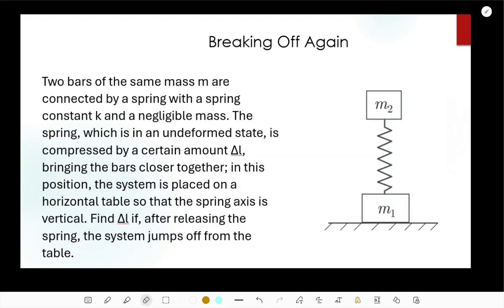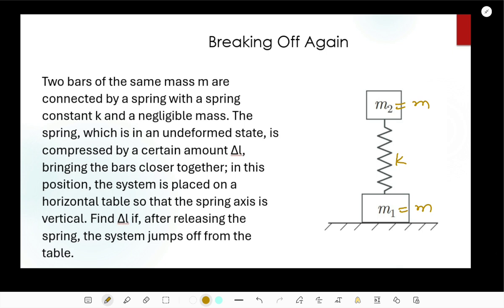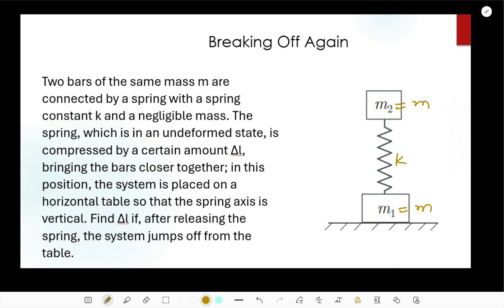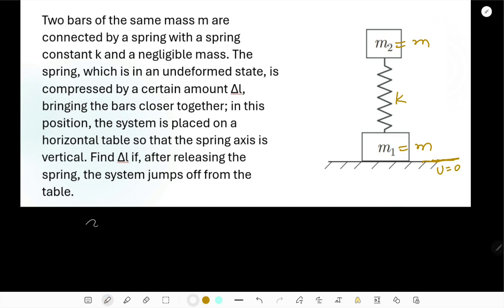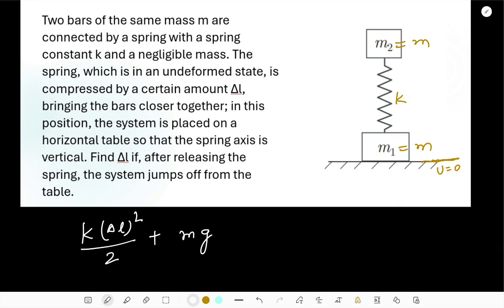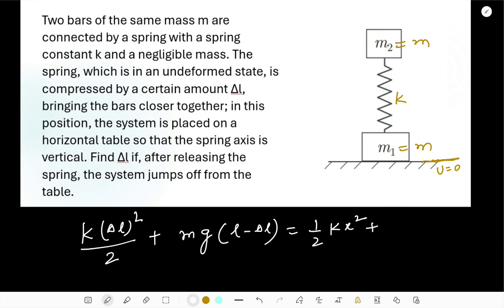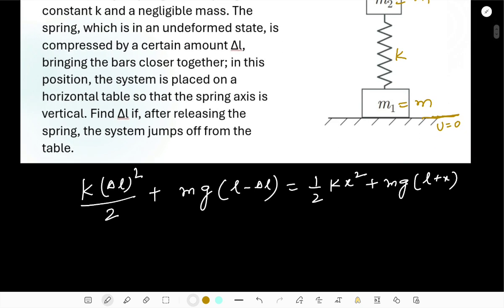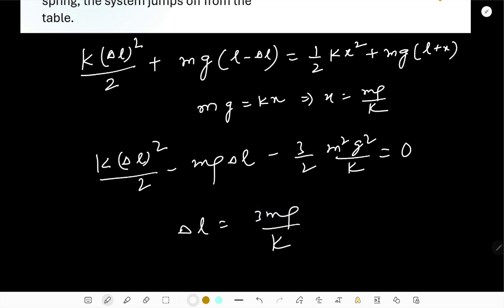IIT JEE Preparation| Spring Block Problem: Mech Energy Conservation: Single Option Type